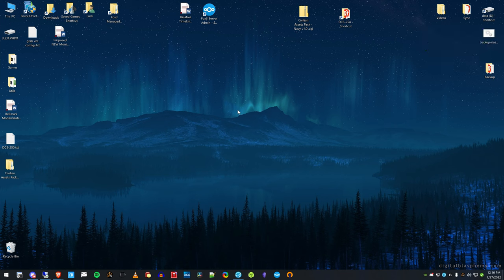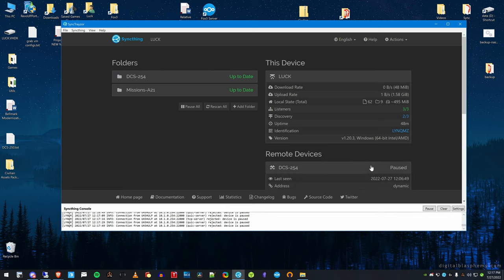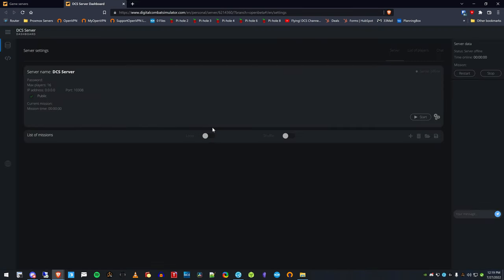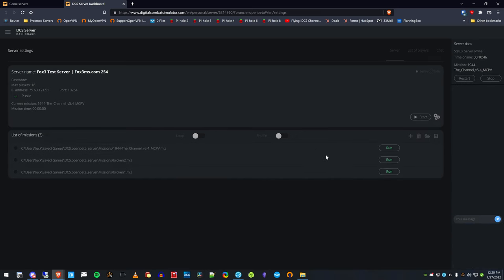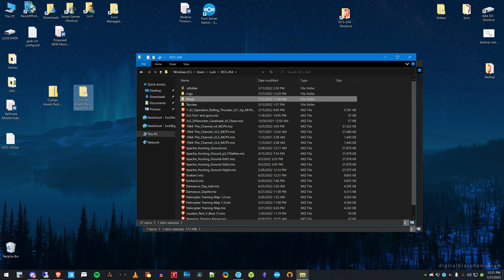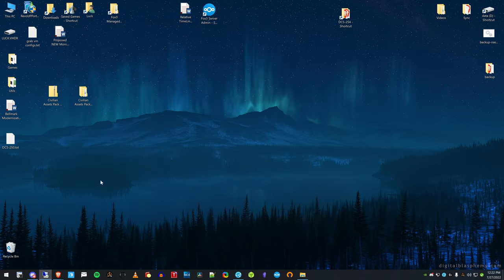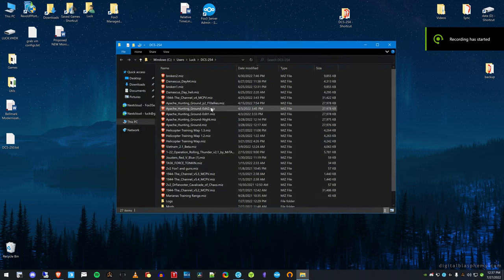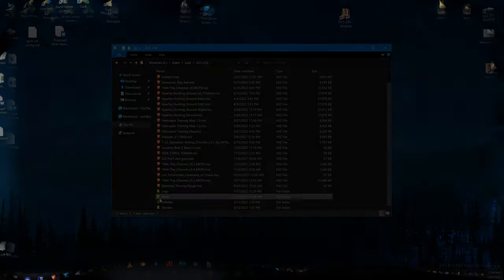DCS | How to add Mods to your Fox3 DCS Server | Fox 3 Managed Solutions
Demonstration on how to install Server Mods on your Fox3 DCS server.